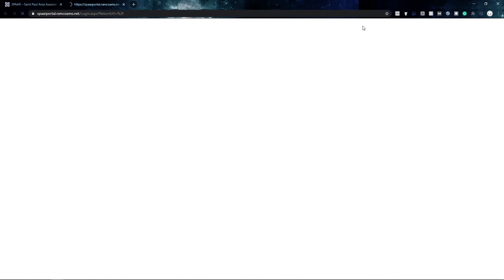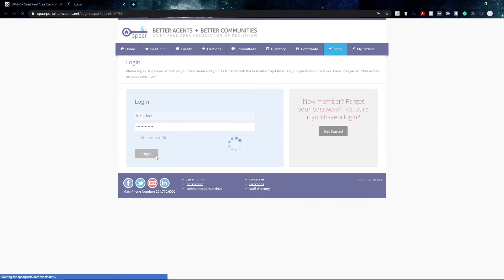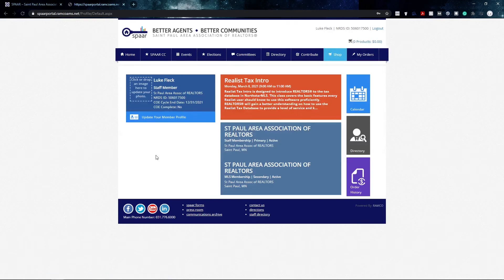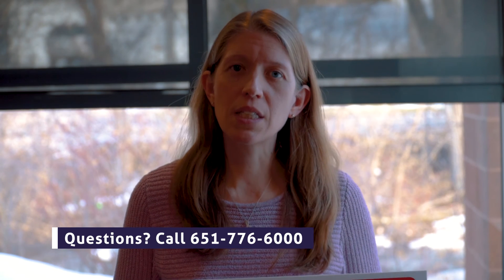SPAAR Online Store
SPAAR now has an online store!